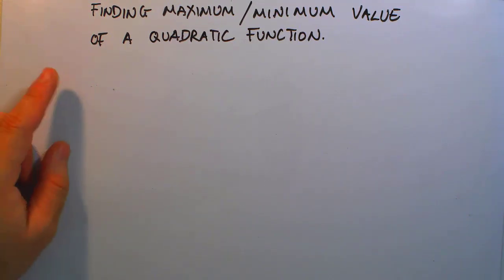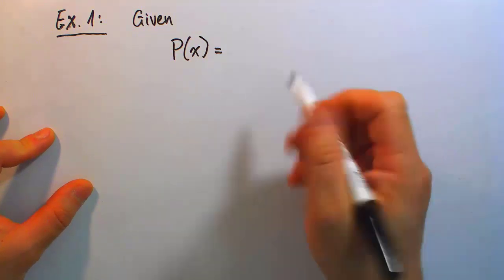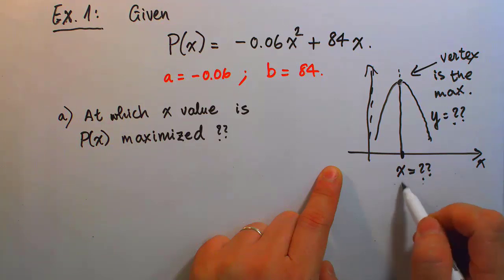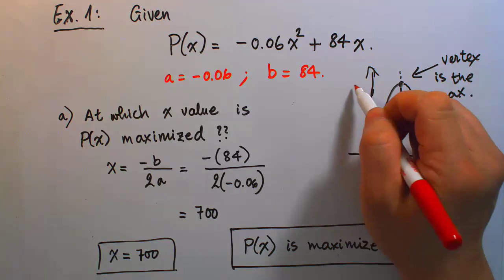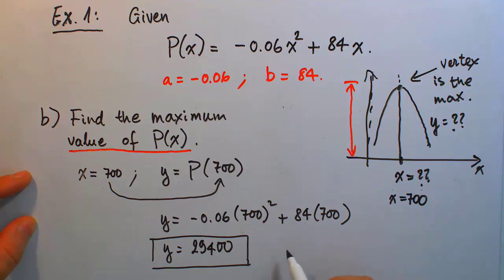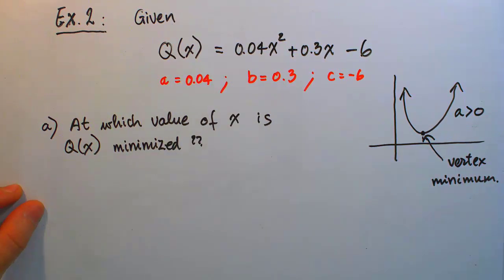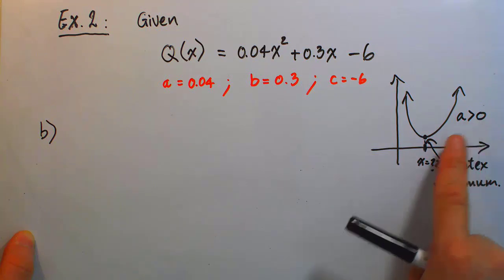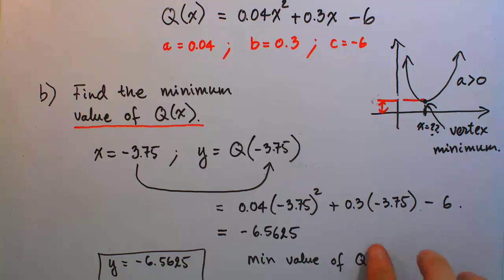Quadratic Maximum and Minimum Value Problems